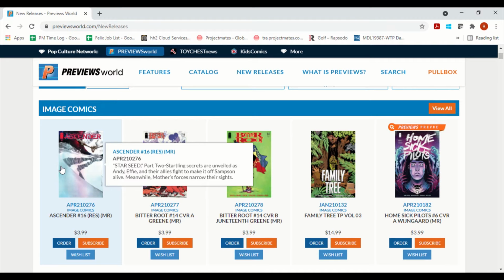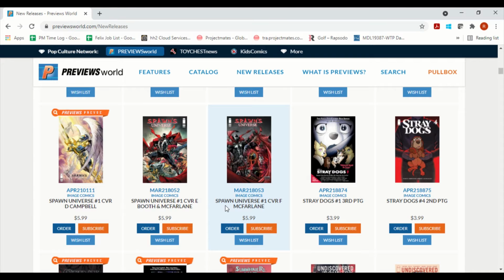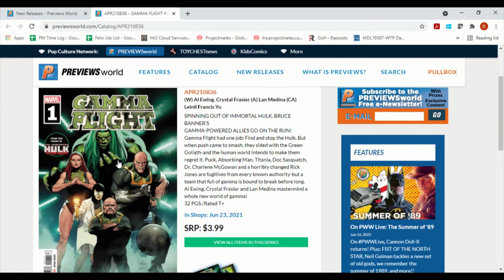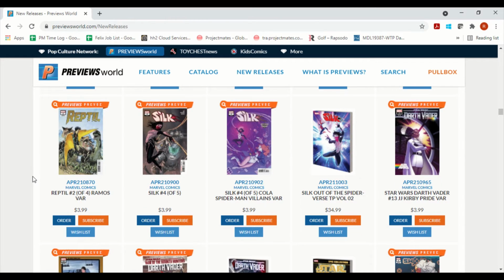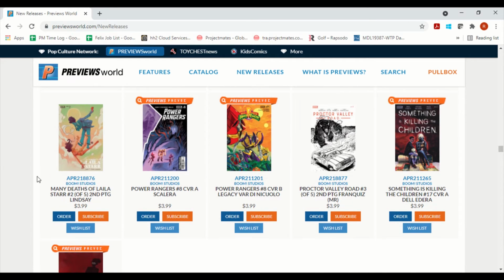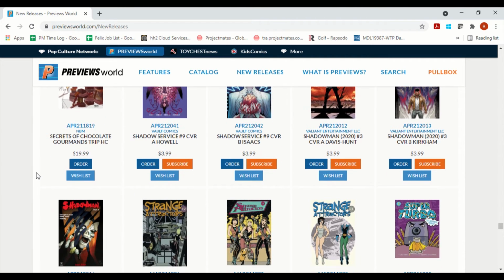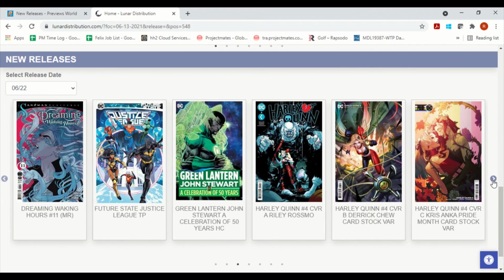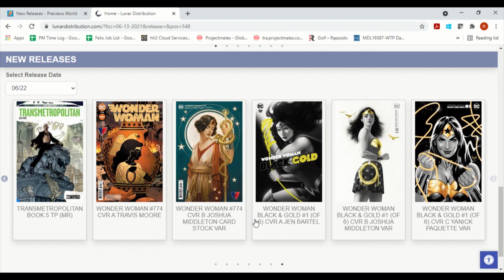Sunday Previews Show EP #3 | Marvel, DC, and More!!!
Tonight is Sunday and that means its time to look at this week's books!